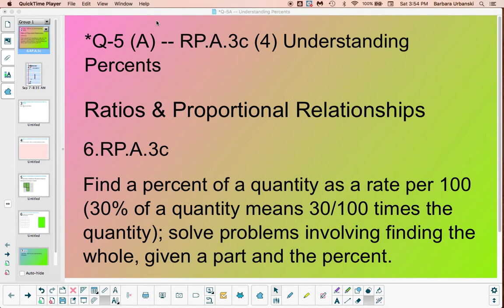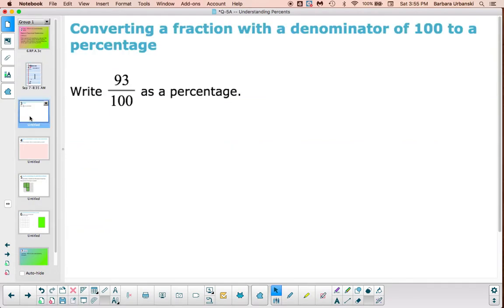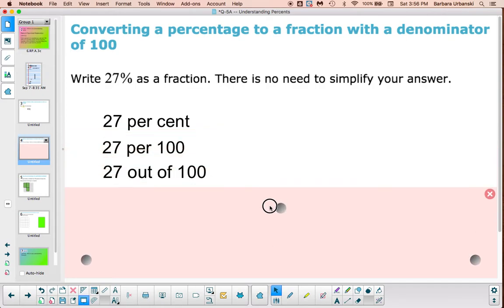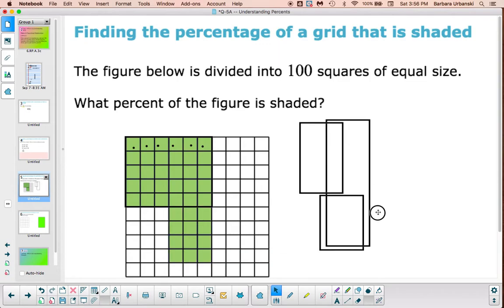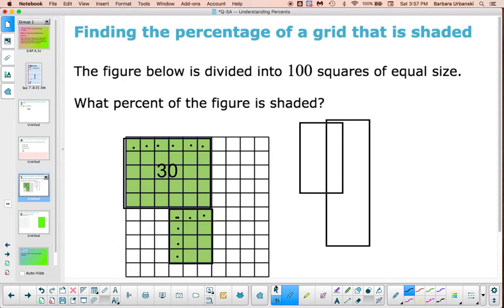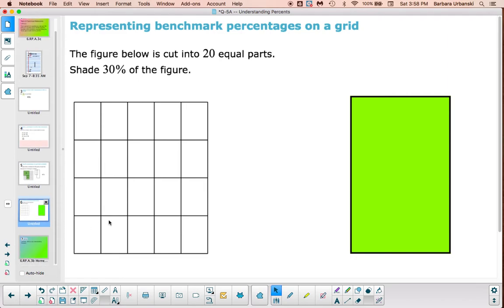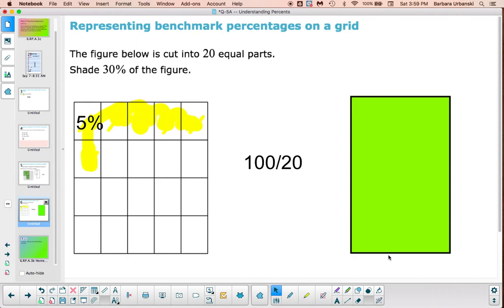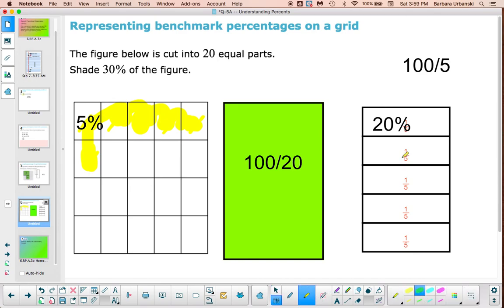*Q-5A -- Understanding Percents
Convert a Fraction with a denominator of 100 to a percentage
Convert a percentage to a fraction with a denominator of 100
Find the percentage of a grid that is shaded